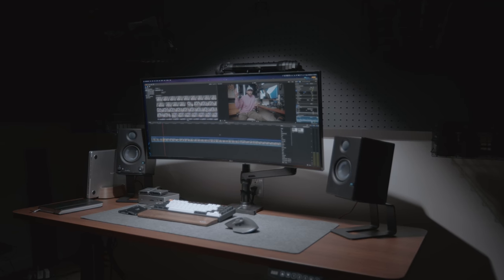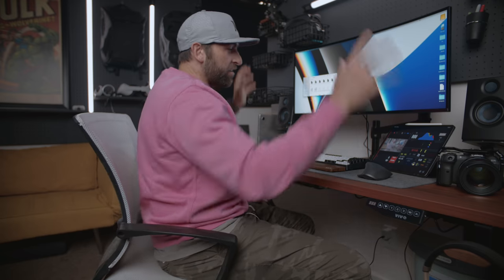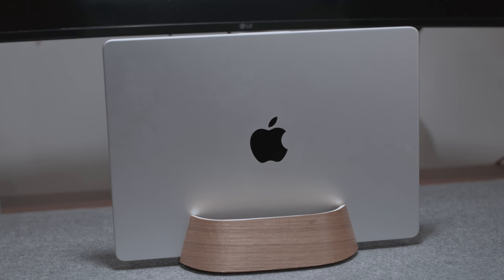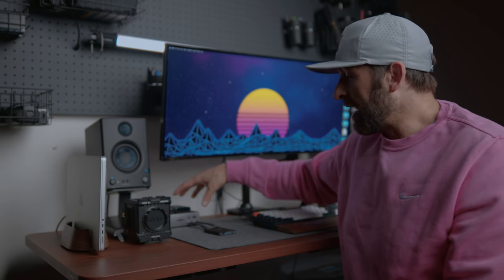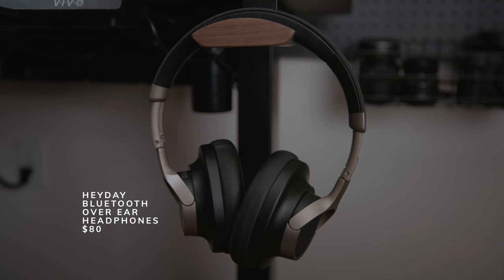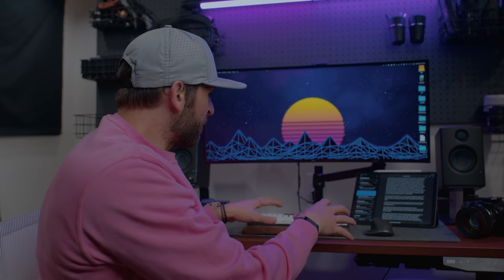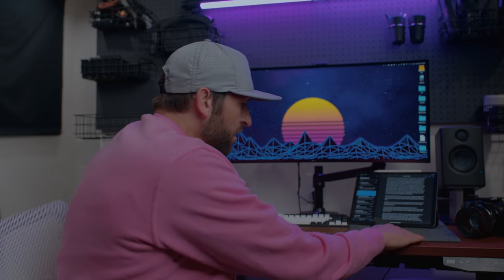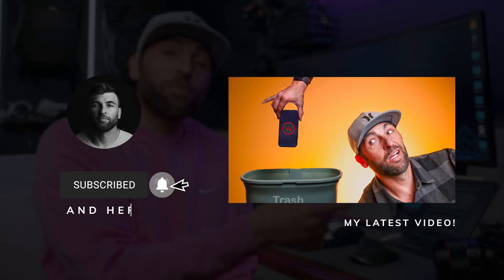My MINIMAL M1 MAX Desk Setup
The gear I’e used to turn this space into a hyper productive environment but also something super inviting and enjoyable

The M1 MAX MacBook Pro

CalDigit TS4

My Ultrawide Monitor

My Desktop Speakers

The Speaker Stands

Keychron K2 Mechaical Keyboard

Keyboard wrist rest

My Wireless Mouse

My Desk

Cable Managemet

If you want the BEST grab a Whoop HERE and SAVE $$$ -

Increase your Vert as much as 10"!
I set 2 Guinness World Records using this program

Recovery & Health Gear I use Most
💆‍♀️ Bob & Brad X6 Massage Gun
💪🏽 Compex 3.0

The Gear I Use To Shoot These Videos
📸 The Canon R5
📷 Black Magic Pocket 6K Pro
RF 15-35 Lens
💡Nanlite Forza 200

Chapters:

00:00 - Intro
01:15 - The old way
02:34 - The RED KOMODO did this to me
03:40 - The M1 MAX MacBook Pro
05:36 - A better Port Solution (CalDigit TS4)
07:15 - My Ultrawide Monitor (I'll never go back)
08:20 - My Speakers (Headphones and Desktop)
09:20 - My Mechanical Keyboard (Keychron K2)
10:26 - The Mouse (MX Master III)
11:09 - My everyday secret weapon for video creation
12:55 - The Very Affordable Sit Stand Desk (Vivo)
14:30 - Do you want a follow yup?n